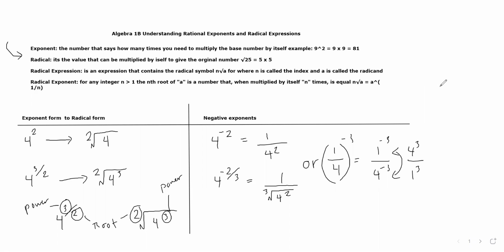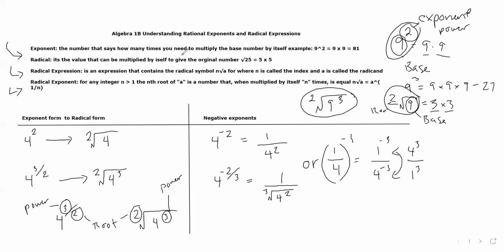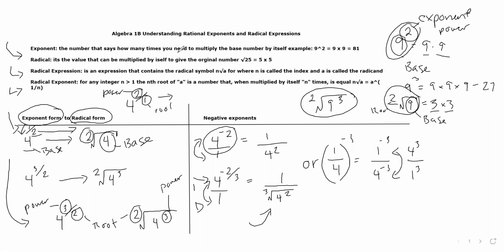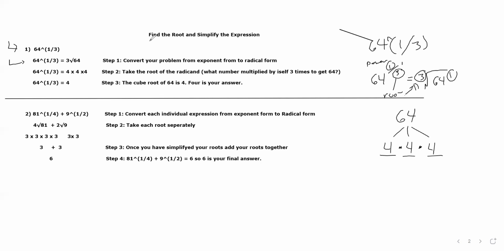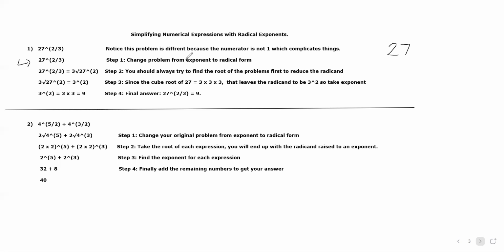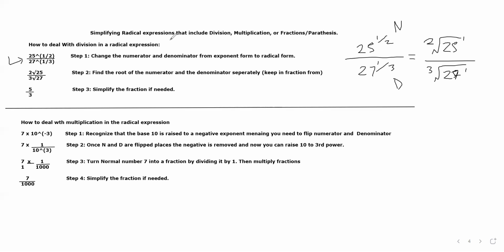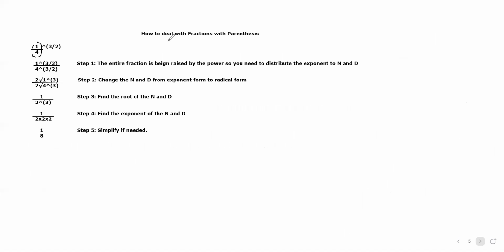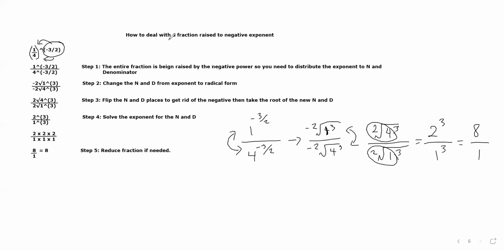Understanding Rational Exponents and Radical Expressions (Week 1)